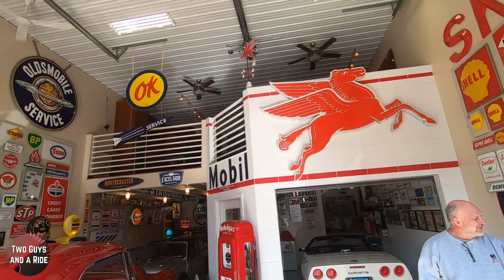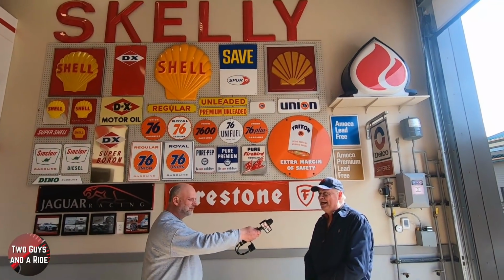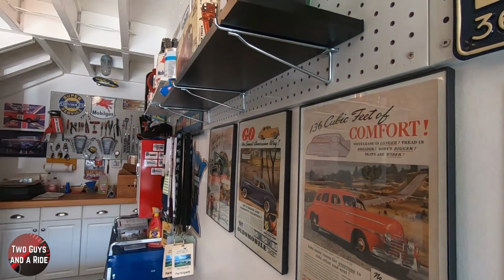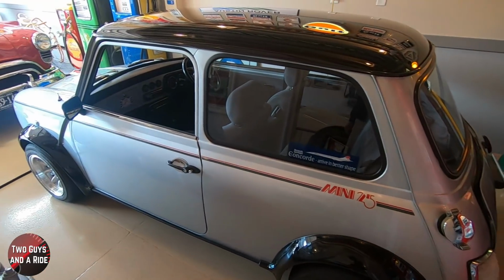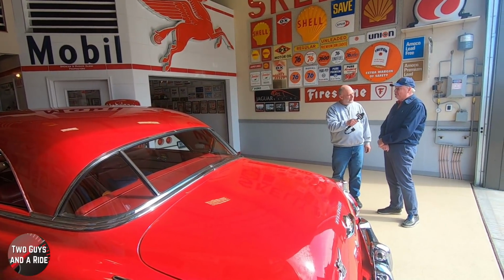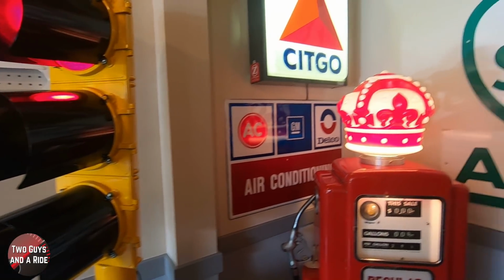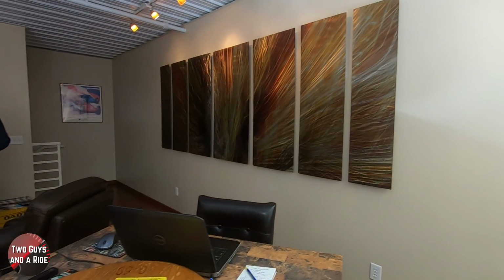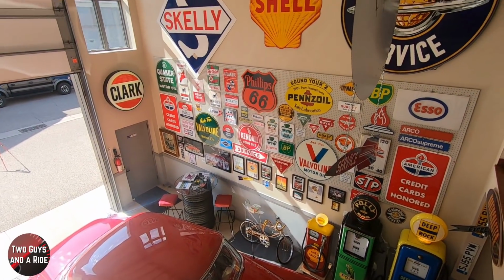Virtual Car Show 1 - Online Car Show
We're taking you behind the scenes and into 9 different Garages and showing you the Cars and the Caves. This monthly Car Show features countless garage themes and all types of classic, show and built cars. Join us as the owners take us for a tour of their man caves and the contents inside.

Special thanks to Steve for sharing his awesome garage and car collection with us!

Floyd Total Security
LaMettry’s Collision Glass and More
Woody Love: ENGLE & VOLKERS/Minneapolis & Lake Minnetonka
Haggerty
Chanhassen Dinner Theaters
Garage Floor Coating of MN
Hatzung Insurance